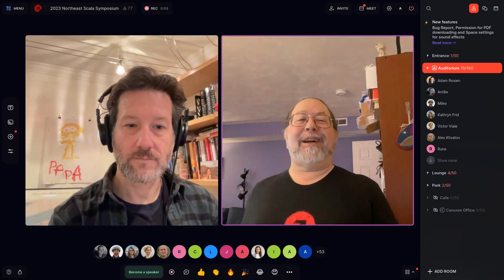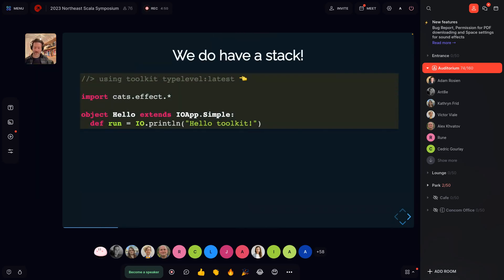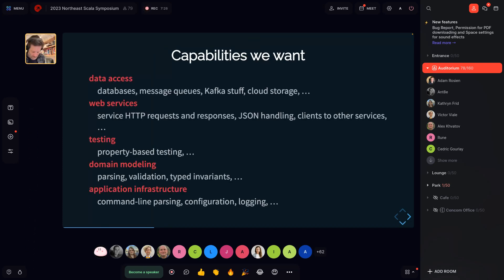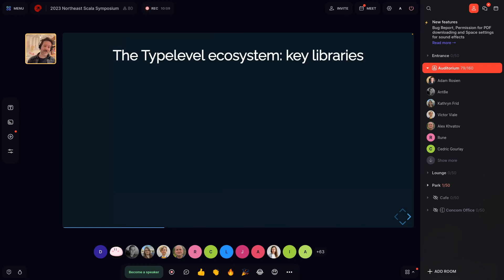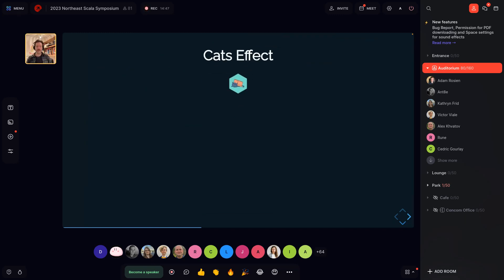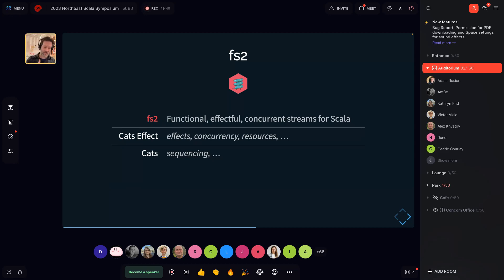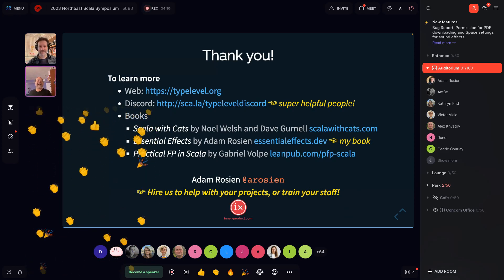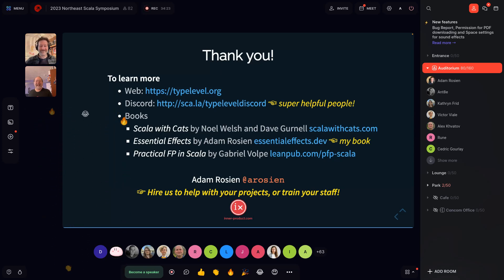No Need for NIH: Leveraging the Typelevel Stack in the Enterprise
by Adam Rosien

There's a joke that a framework is a product with the business logic removed, but all the assumptions left in. In this talk we'll explore an alternative: solving the most common enterprise issues with the *composable* ecosystem of Typelevel libraries, avoiding not-invented-here (NIH) and lock-in.

We've been involved in many enterprise projects, and have seen many recurring patterns implemented in an ad-hoc, fragile way. At the same time, and more often than not, any custom libraries rapidly develop "bit-rot", creating a maintenance burden. Instead we can be brave! We can avoid the sunk-cost fallacy by refactoring and retooling using powerful and *composable* abstractions. We can also trust we are reducing our risk because of the high quality of these open source projects.

We'll dive deep into how to use the Typelevel stack to handle common tasks like data validation, integration with data sources and sinks, the modeling of actions associated with state machines, and more. We'll be using libraries like cats, cats-effect, refined, and more, to fix and extend existing systems to be more powerful, safer, and ultimately more maintainable.